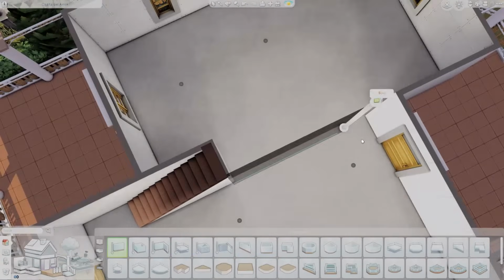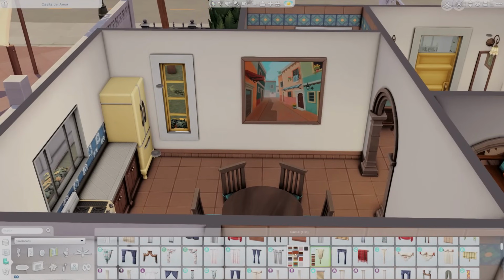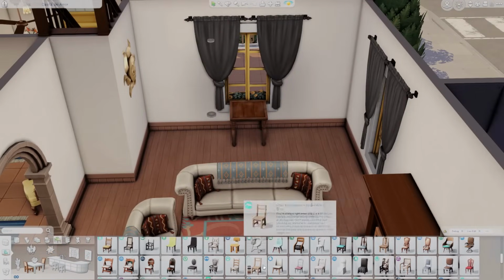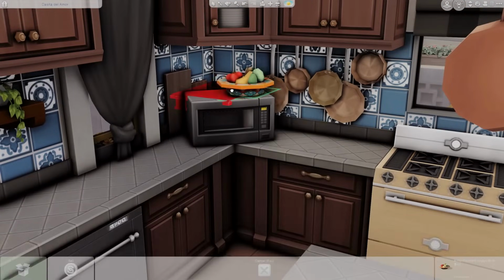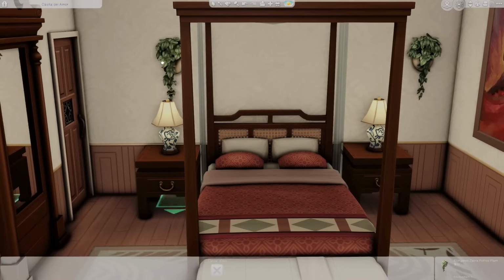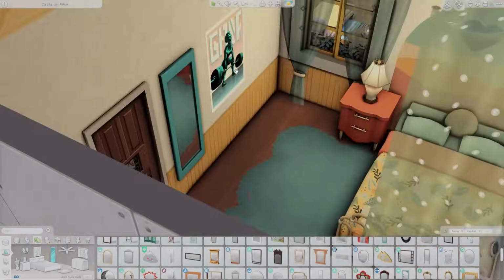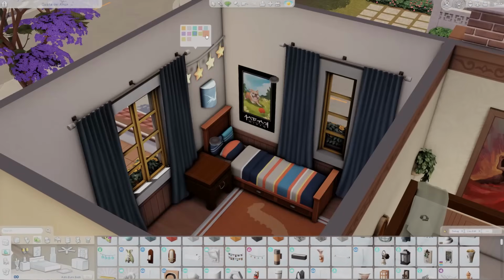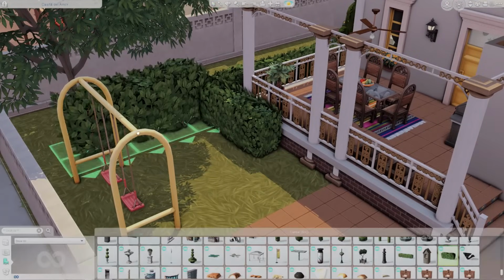Lovestruck Family Home 💜...(Sims 4 Speed Build)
✨OPEN ME ✨

🎮 Use my code MISSSIMRENO with any purchase on the EA App or thesims.com to support me and the channel. I earn a 5% commission.
📚🌶💕 I WROTE A BOOK. It's a contemporary romance novel (18+). Check it out if you're looking for a steamy, cozy, quick read

Intro 🤍 0:00​
Exterior 🤍 0:10​
First Floor 🤍 4:58
Second Floor 🤍 13:29
Backyard 🤍 23:46
Screenshots 🤍 24:44

Hey guys! I built a home for a family of five. Let me know what you think!! 🤍.

WORLD: Ciudad Enamorada
LOT: Casita del Amor
SIZE: 30x20

*All builds are available on the Gallery for download. Origin ID: MissSimReno.

Edited in Wondershare Filmora
GShade Preset is Aries by Urban